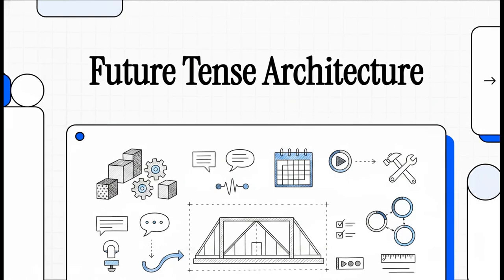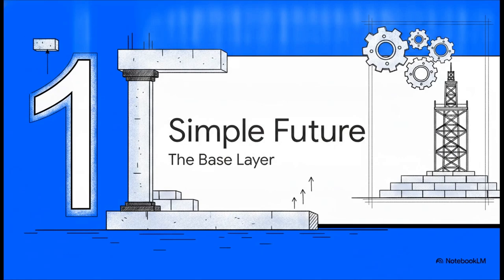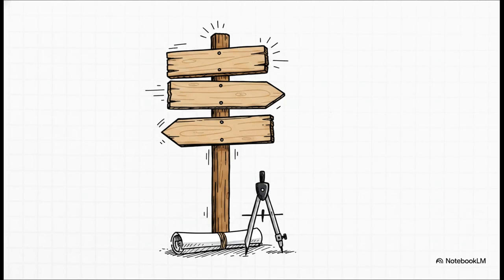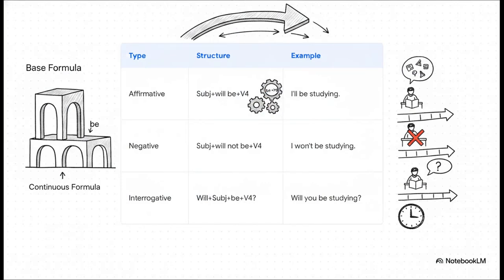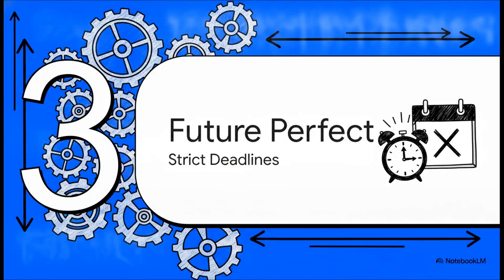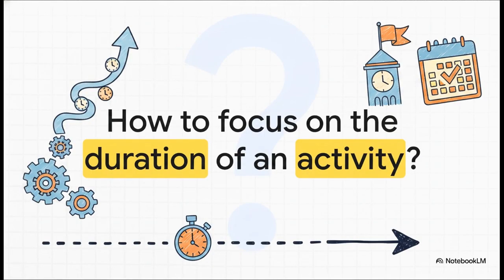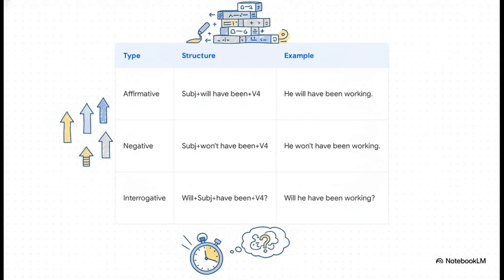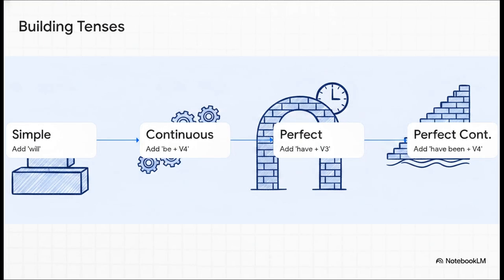FUTURE TENSE MASTER CLASS BY THIRU THE ENGLISH GURU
📚 YouTube Video Description – FUTURE TENSE | CBSE Class IX & X | English Grammar

🚀 Master FUTURE TENSE in just one video!
Welcome to THIRU THE ENGLISH GURU, your trusted CBSE English learning partner.

In this comprehensive lesson, you'll learn all four types of Future Tense with simple explanations, easy formulas, plenty of examples, common mistakes, and exam-oriented practice questions. This video is specially designed for CBSE Class IX & X (2026–27) students to strengthen grammar concepts and score higher in examinations.

📖 In this video, you'll learn:

✅ Introduction to Future Tense
✅ Simple Future Tense (Will/Shall + V₁)
✅ Future Continuous Tense (Will be + V-ing)
✅ Future Perfect Tense (Will have + V₃)
✅ Future Perfect Continuous Tense (Will have been + V-ing)
✅ Structure & Formula of each tense
✅ Positive, Negative & Interrogative Sentences
✅ Time Expressions used with Future Tense
✅ Common Errors & Tips
✅ Board Exam-Oriented Examples
✅ Competency-Based Practice Questions

📌 Future Tense Formula Chart

🔹 Simple Future
Subject + will + V₁ + Object

🔹 Future Continuous
Subject + will be + V-ing + Object

🔹 Future Perfect
Subject + will have + V₃ + Object

Subject + will have been + V-ing + since/for + time

🎯 This lesson is perfect for:

CBSE Class IX Students
CBSE Class X Students
School Exams
Unit Tests
Board Exam Preparation
Grammar Revision

👍 If you found this video helpful:
✅ Press the 🔔 Bell Icon so you never miss an English lesson!